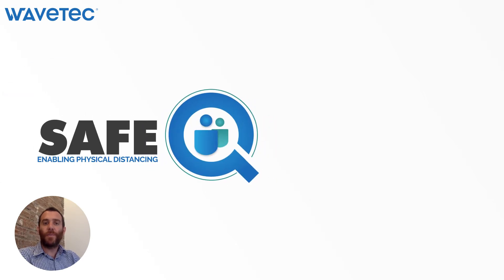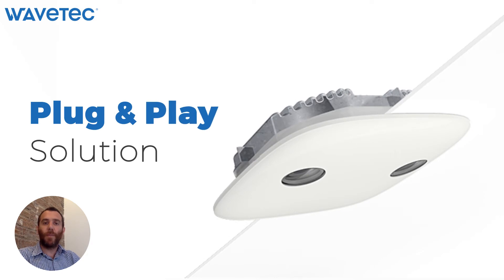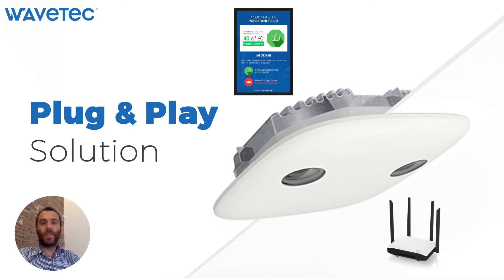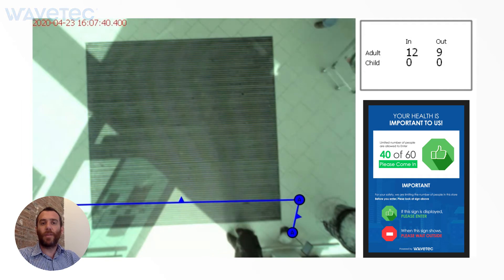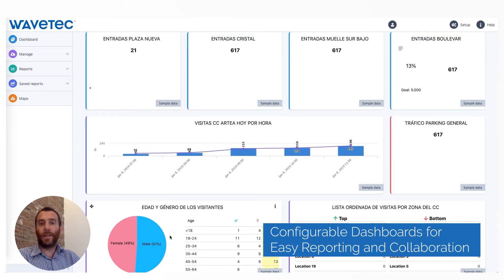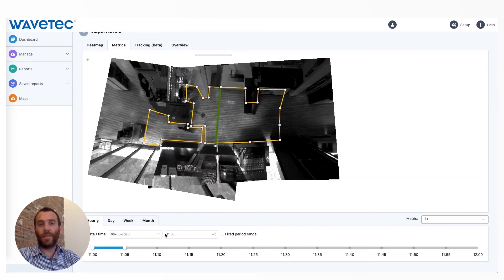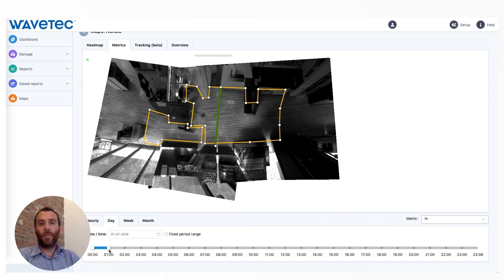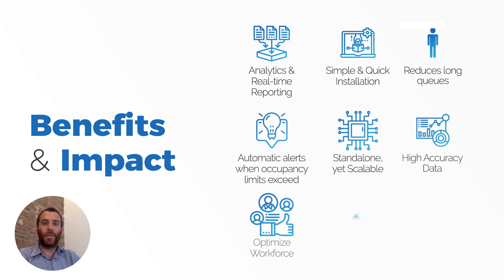SafeQ People Counting Solution by Wavetec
SafeQ is an Automated Occupancy Control Solution.

SafeQ is a cost effective, easy to deploy solution, designed to ensure optimal customer footfall with enough room to distance themselves from other people nearby.

People counting, also known as footfall counting, visitor counting, customer counting or door counting is done using 3D imaging technology. By combining state of the art 3D image quality, which is effective even in low-light sensitivity and extremely low latency.